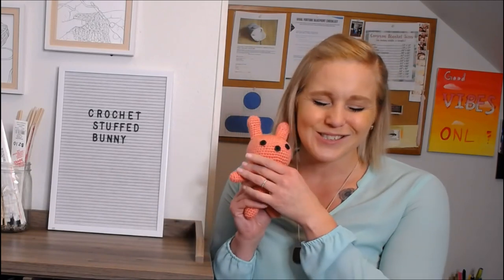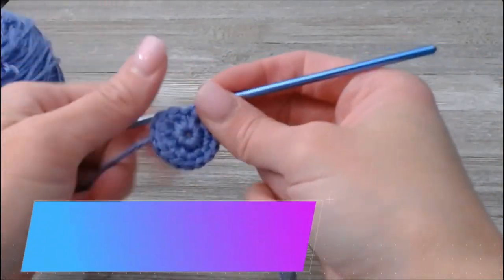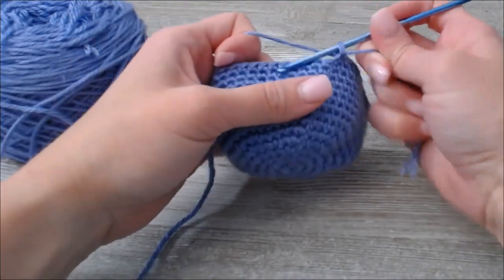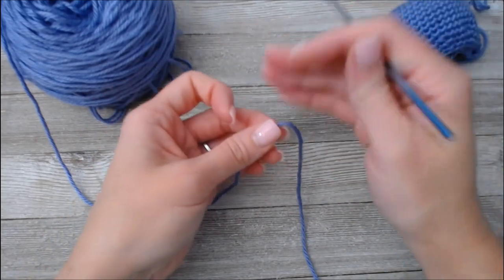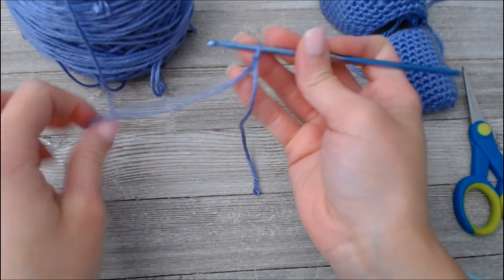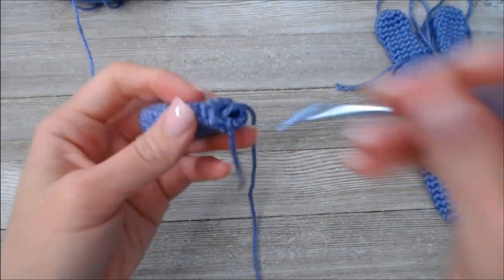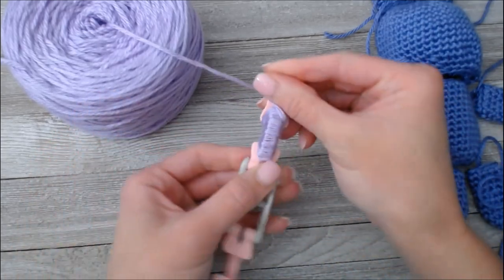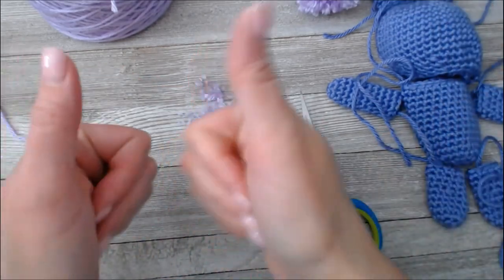How To Crochet A Stuffed Animal, Crocheted Stuffed Bunny, EASY, Steps for Beginners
This Easter make something that will bring smiles and giggles.  The Crocheted Stuffed Bunny is delightful and fun!  Kids can't help but smile and get excited when they see this friend waiting for them in their Easter Basket.

In Video 1 I show you how to crochet every section of the Bunny including making his tail.

Materials

-Size 4 Weight yarn.  I use Simply Soft Yarn
-Crochet Hook Size F or 3.75mm
-Scissors
-Yarn Needle or Tapestry Needle
-Poly-Fil or some kind of stuffing material
-3 Buttons of your choice for the eyes and the nose
_(optional) The PomPom maker for yarn to make the PomPom Tail

Abreviations:

Inc = Increase
Dec = Decrease
st = Stitch
sp = Space
Rnd = Round

Pattern

Head: (Rounds are worked in continuous rows)
   Chain 2 or Magic Ring
Rnd 1:  Single Crochet 8 in first chain from hook.  Pull through row marker and continue on to Rnd 2.
Rnd 2: Inc. in each sp across 16 st
Rnd 3:* Inc., sc in next space. Repeat at the * 24 st
Rnd 4: *Inc., sc next 2 sp across. Repeat at the* 32 st
Rnd 5: *Inc., sc next 3 sp across. Repeat at the* 40 st
Rnd 6: *Inc., sc next 4 sp across. Repeat at the* 48 st
Rnd 7-14: Single Crochet Across 48 st
Rnd 15: *Dec., sc next 4 sp across. Repeat at the* 40 st
Rnd 16: *Dec., sc next 3 sp across. Repeat at the* 32 st
Rnd 17: *Dec., sc next 2 sp across. Repeat at the* 24 st

Tie Off.  Cut Long Tail For Sewing Onto Body.

Body:  (Rounds are worked in continuous rows)
Rnd 2: Increase in every space across 16 st
Rnd 3: *Inc., Sc in next space 24 st
Rnd 4-14: Single Crochet in each space across 24 st

Tie Off.  Cut Short Tail And Tie Knot.

Ears: (Make 2)
Rnd 1: 6 Single Crochet in the first chain 6 st
Rnd 2: Inc in each space across 12 st
Rnd 3-4: Single Crochet in each space across 12 st
Rnd 5: *Dec., Sc in the next 4 spaces. Repeat at the * 10 st
Rnd 6-10: Single Crochet in each space across 10 st

Arms: (Make 2)
Rnd 1: 5 Single Crochets in the first chain 5 st
Rnd 2: Increase across 10 st
Rnd 3-11: Single Crochet in each space across 10 st

Legs:  (Make 2)
Rnd 1: 6 Single Crochet in first chain 6 st
Rnd 2: Increase in each space across 12 st
Rnd 3-5: Single Crochet in each space across 12 st
Rnd 6: *Dec., sc in next 4 spaces. Repeat at the * 10 st
Rnd 7-9: Sc in each space across 10 st

Find Me At:
Facebook.com/HookedForHope
HookedForHope.Etsy.com
Pinterest.com/HookedForHope
Happy Mail: